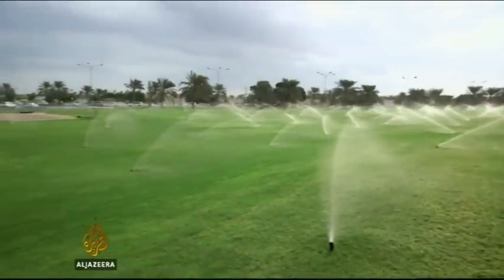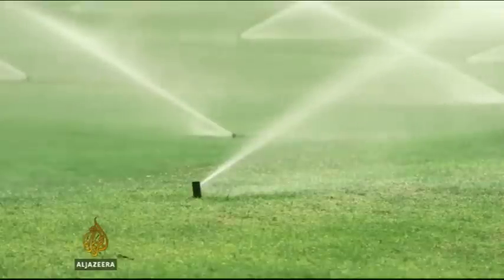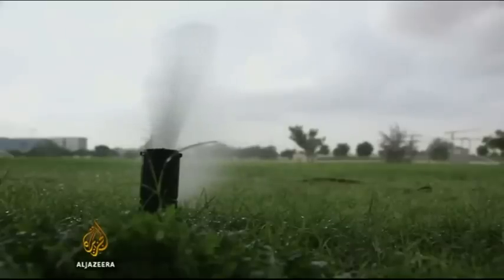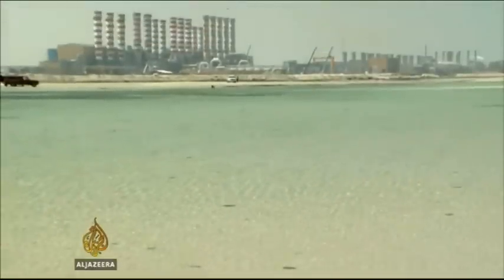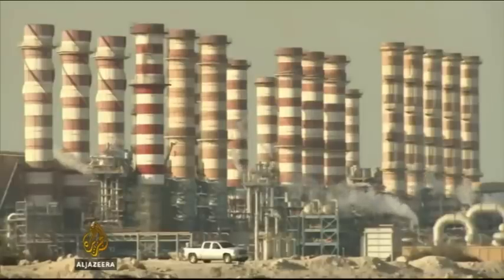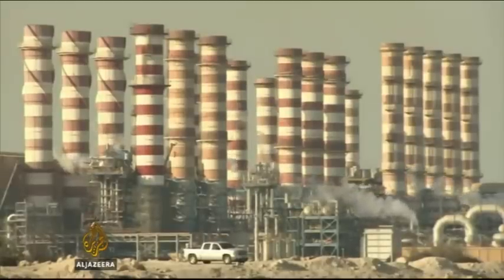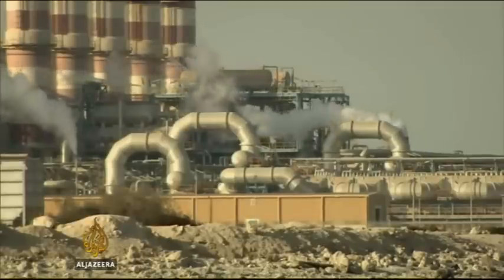Tecnología NGS en el Golfo Pérsico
La cadena Al Jazeera se hace eco de un proyecto NGS en Qatar.